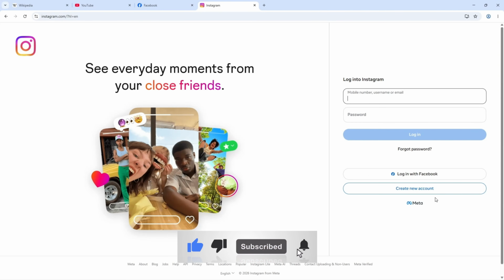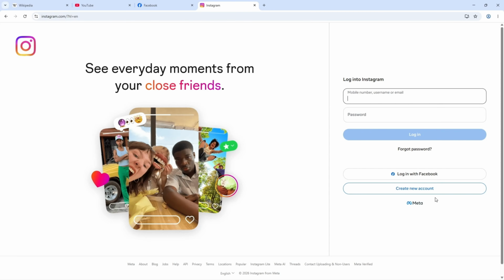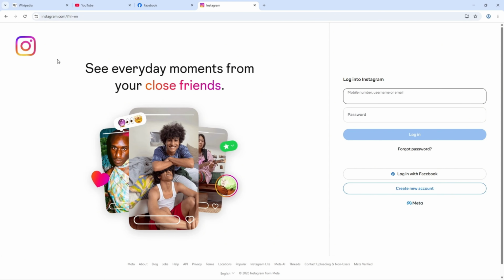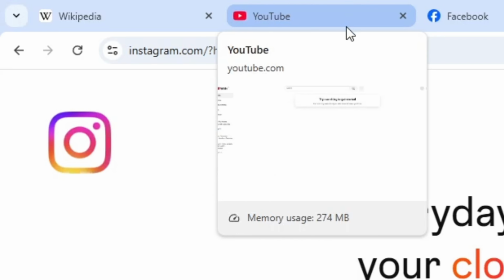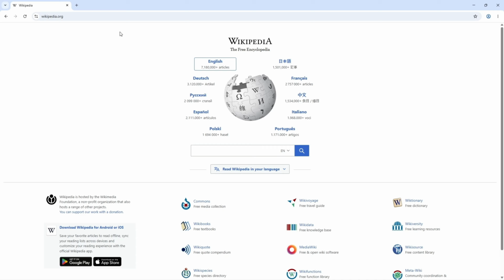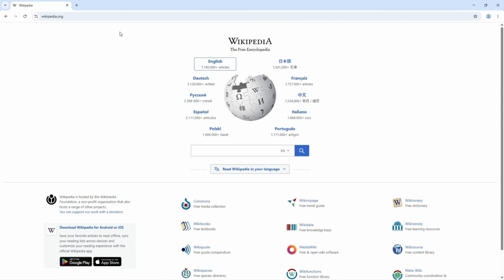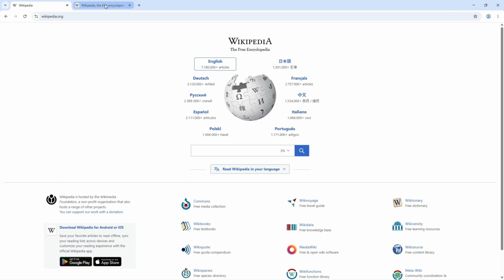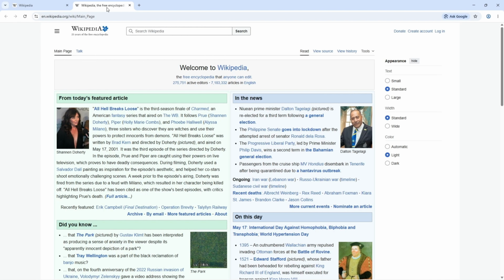How To Use Middle Click Shortcut in Google Chrome (Easy Guide)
Learn how to use the middle click shortcut in Google Chrome quickly and easily. This guide shows you how to open links in new tabs, close tabs faster, and browse more efficiently using your mouse wheel button.

Perfect for beginners who want simple Chrome shortcuts to save time in 2026.